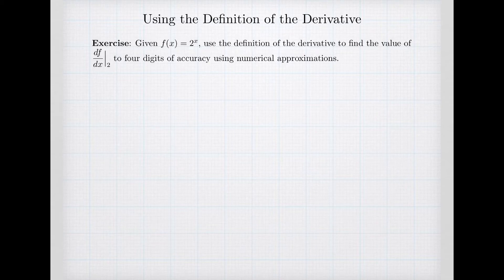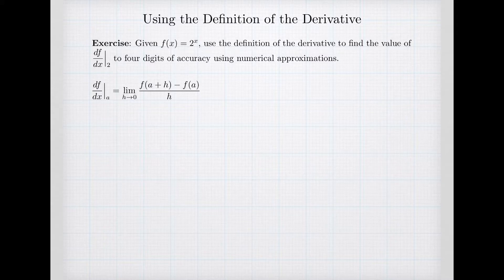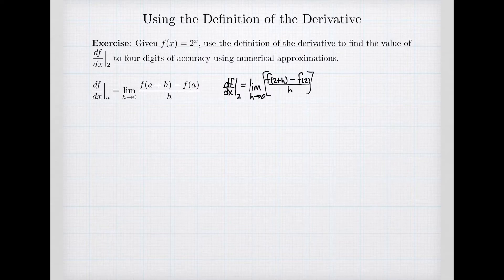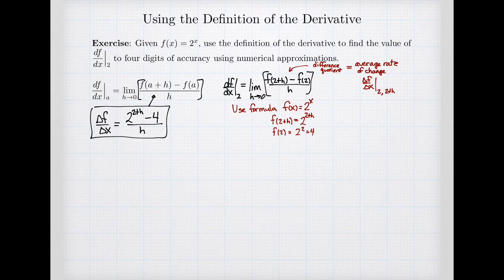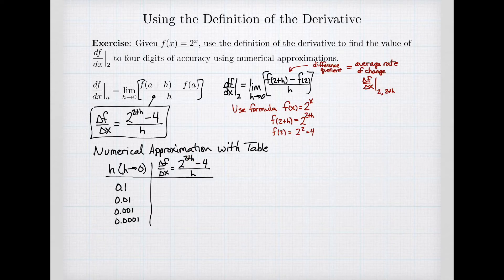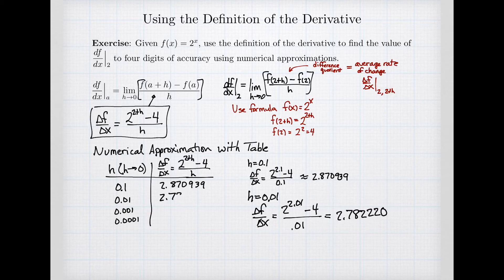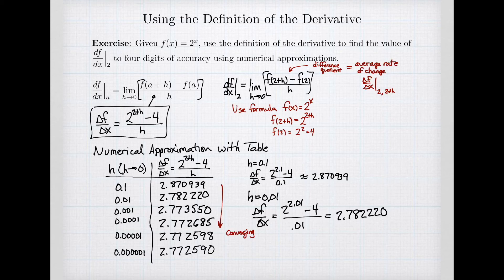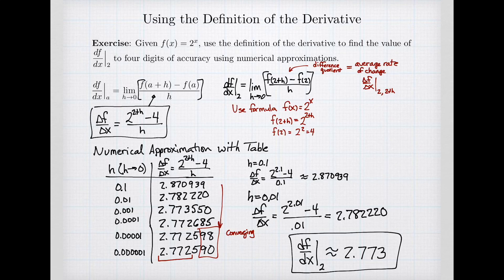Numerical Approximation of Derivative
The mathematical definition of the derivative at a point states that the instantaneous rate of change (or equivalently, the slope of the tangent line) at a point is a limit of the average rate of change as the gap between the two  points used goes to zero. This video illustrates how we can use a formula for a function to estimate the derivative numerically for looking for a converging pattern in a table.